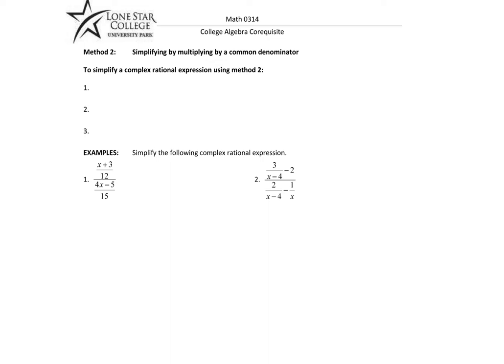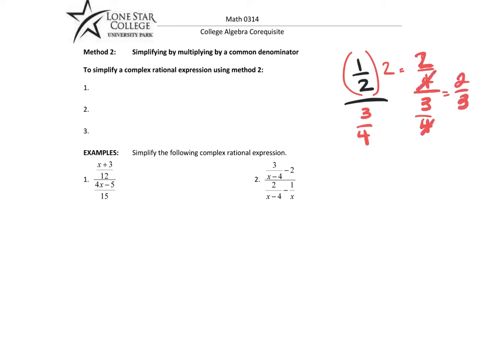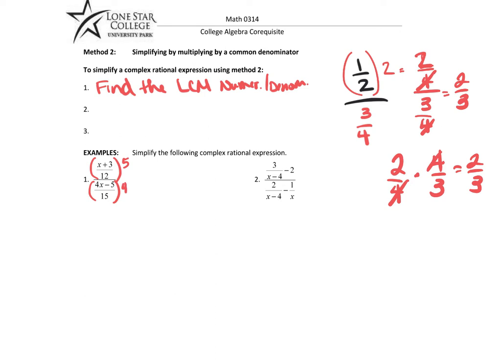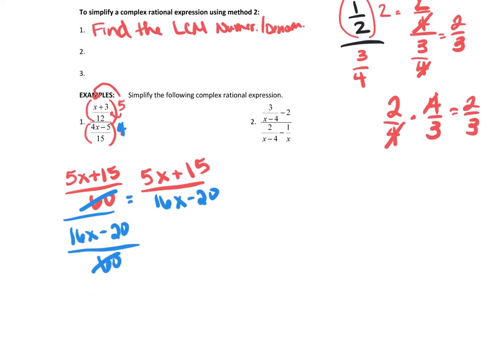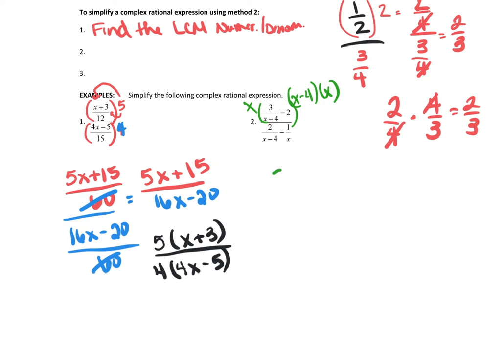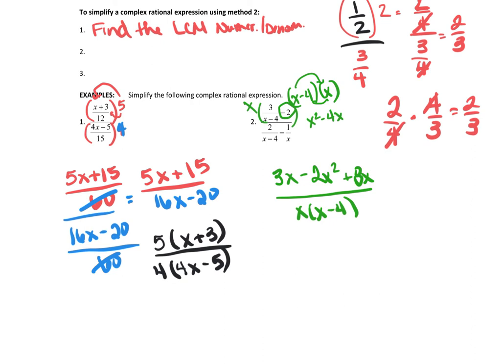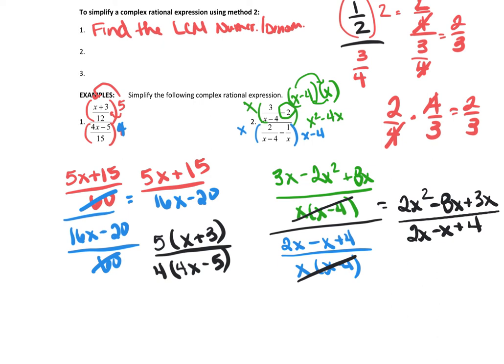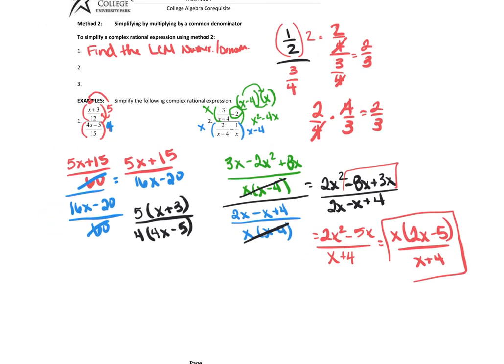6.1.2 Composition Fuctions